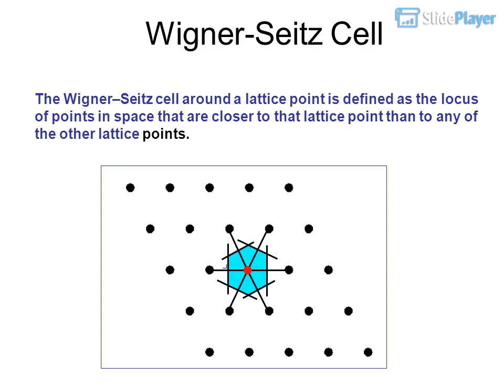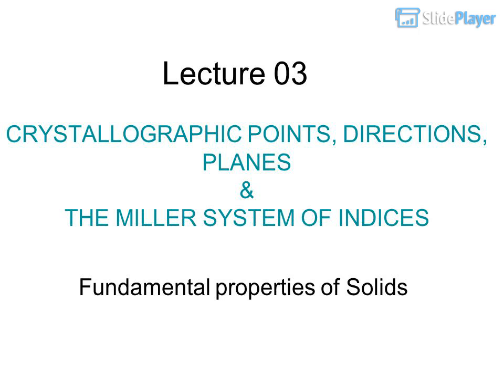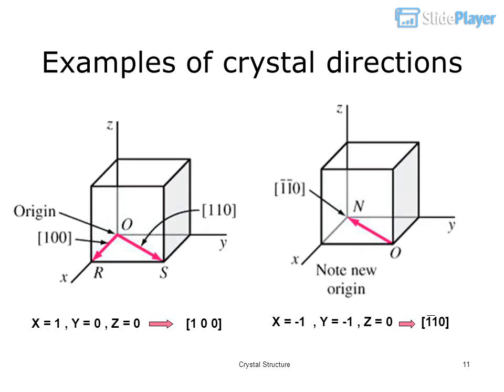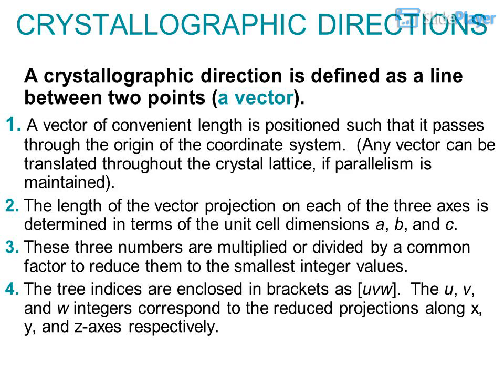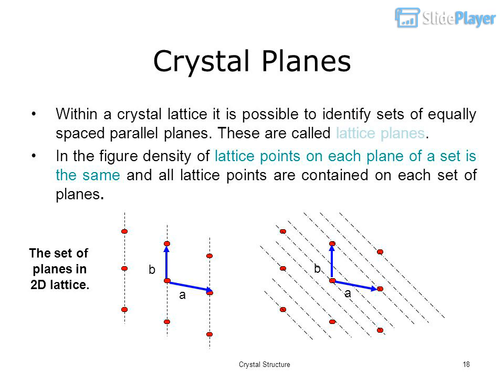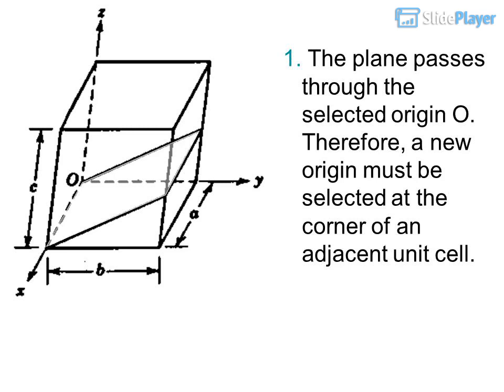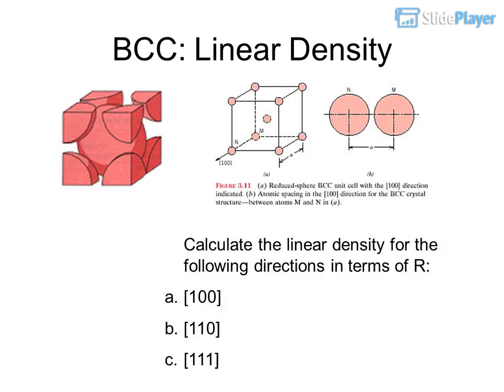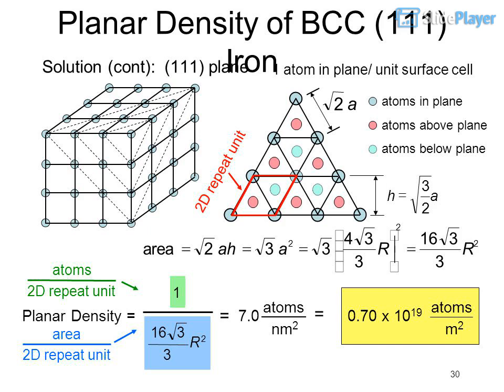Wigner Seitz Cell power point video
JOIN US TO DEFEND OUR FREEDOM IN KNOWLEDGE!

How?